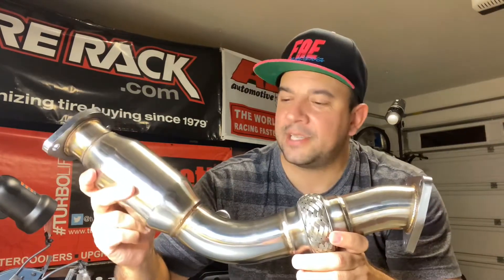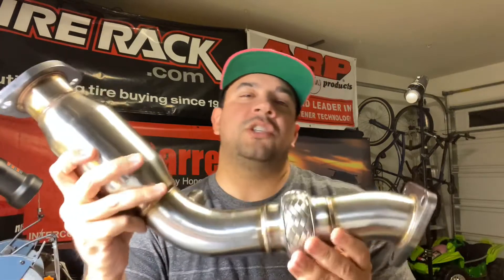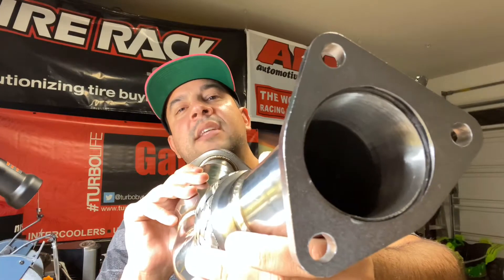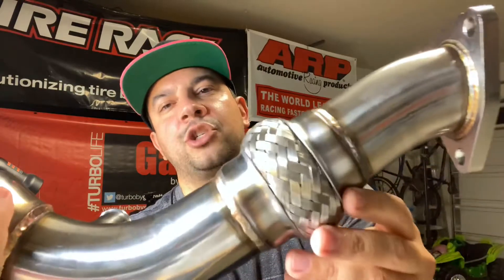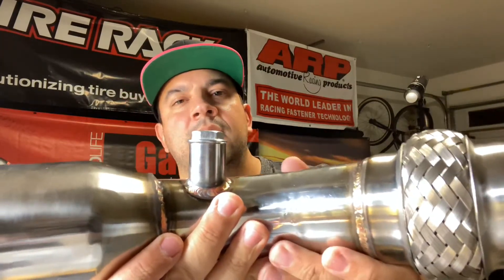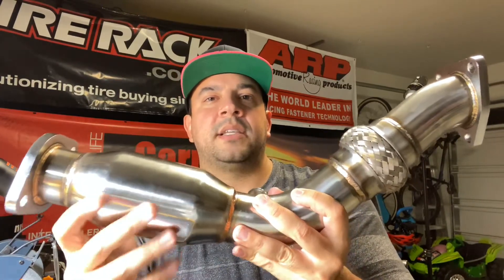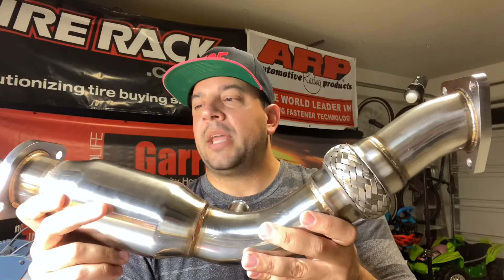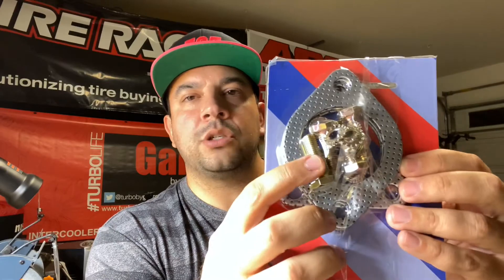Gent5 350z & G35 Test Pipes Overview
These are the Gent5 Test Pipes for the 350z or G35 with the vq35de motor or headers. These test pipes offer a flex pipe section to prevent cracking under heavy torquing of the engine. It also has a resonated potion to help reduce rasp and further excess noise. These are made with stainless steel and robotic tig welds ensures product durability and reliablity. One year limited manufacture warrently on material and workmanship. Comes with O2 bung and hardware.

Specs:

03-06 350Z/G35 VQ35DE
2.5″ Inlet
2.5″ Outlet
Resonated Section
O2 Sensor Port or Bung
Stainless Steel
Tig Welded
Off road use only

Heavy Throttle is a channel made for those with a passion for cars. Its main focus revolves around product unboxing, product reviews, and part installation for the 350z and multiple other car enthusiast platforms. Hope you enjoy!

What would you like for me to review?

FRSport: FRSport.com
Heavy Throttle: Heavythrottle.com
PurAuto: PurAuto.com
OSGiken: OSGikenusa.com
Sparco: Sparcousa.com